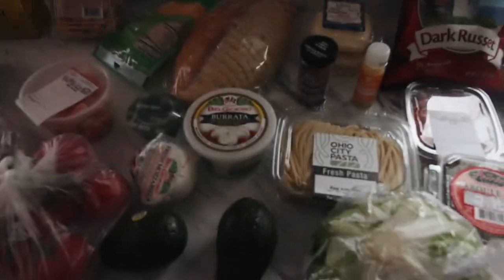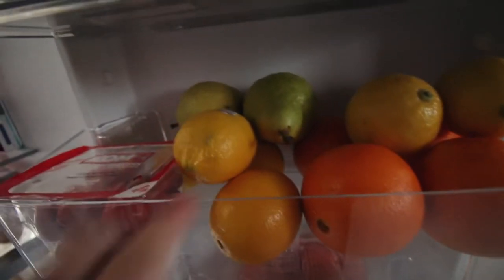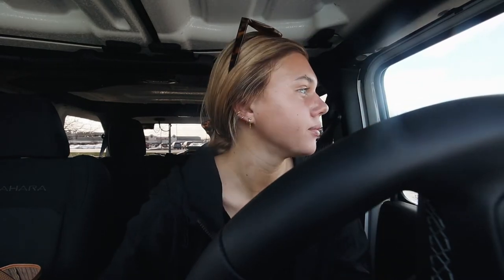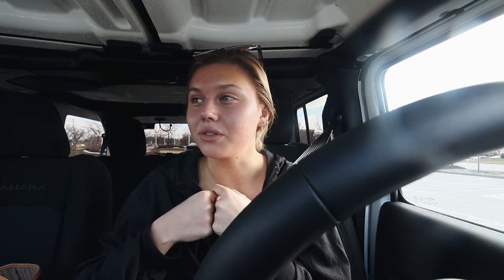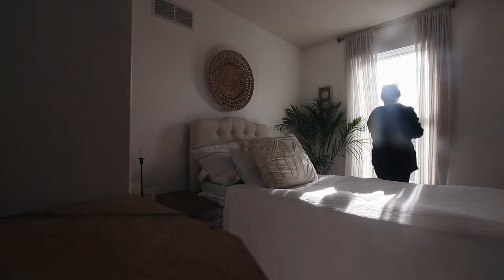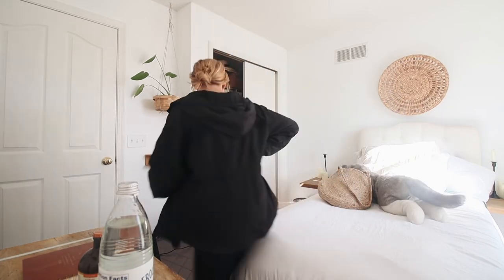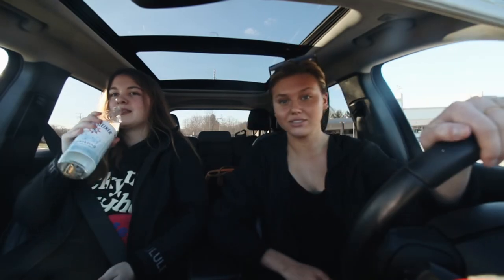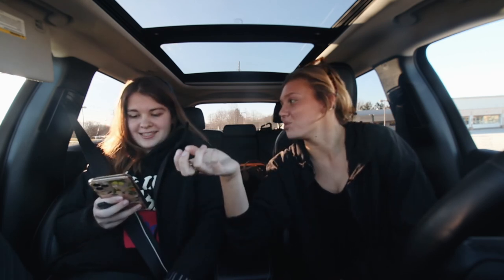sauna, dreamy bedding, fridge organization, catch up with me and liv | vlog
Hi, its me;))

memory foam mattress topper

white duvet

sarah elizabeth